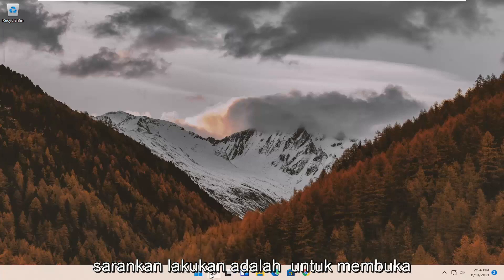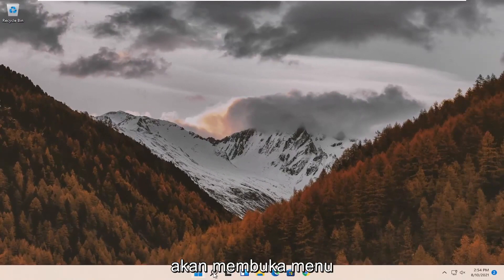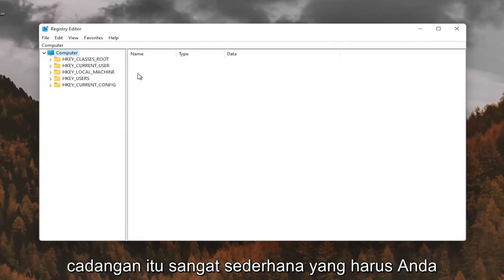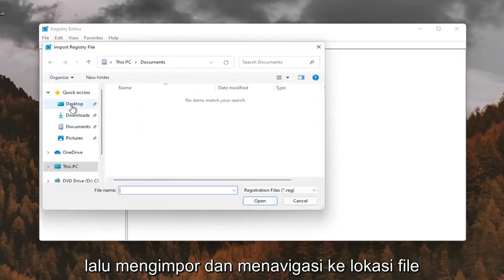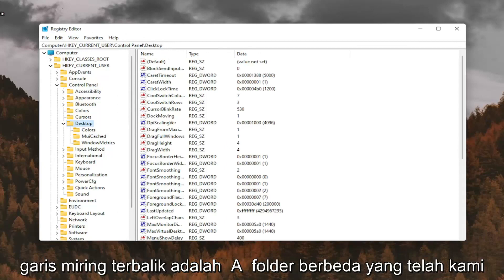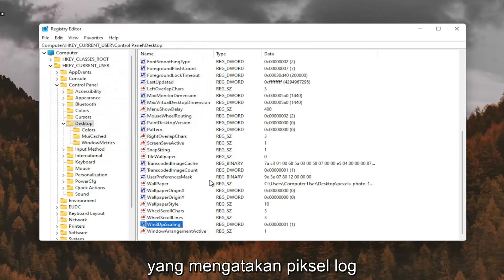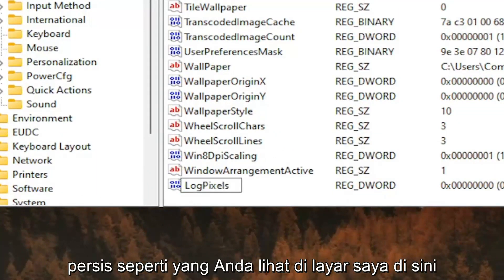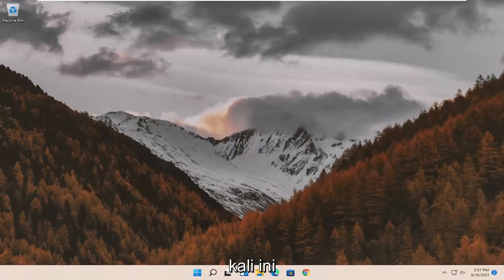Memperbaiki aplikasi yang tampak buram di Windows 11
Cara Memperbaiki Ikon & Font Buram / Piksel di Windows 11

Windows 11 memiliki beberapa fitur baru yang hebat dan jauh lebih baik daripada Windows 8.1. Namun, satu gangguan Windows 11 pada tampilan resolusi tinggi – beberapa font buram atau kabur. Berikut ini adalah masalah dan cara memperbaikinya.

Tutorial ini akan berlaku untuk komputer, laptop, desktop, dan tablet yang menjalankan sistem operasi Windows 10/11 (Home, Professional, Enterprise, Education) dari semua pabrikan perangkat keras yang didukung, seperti Dell, HP, Acer, Asus, Toshiba, Lenovo, Samsung , dan Huawei.